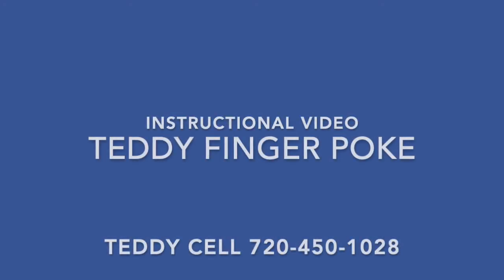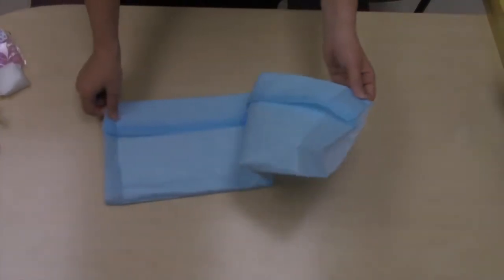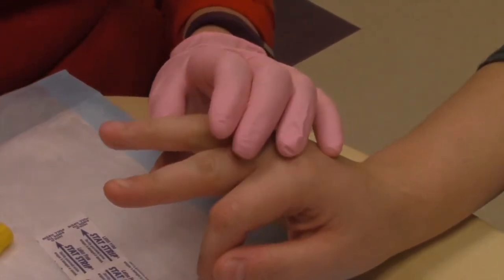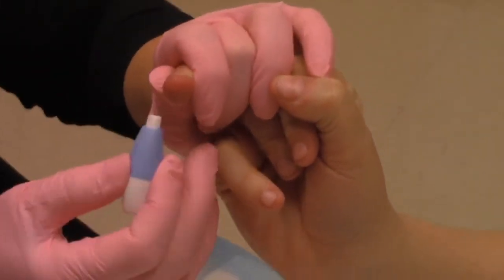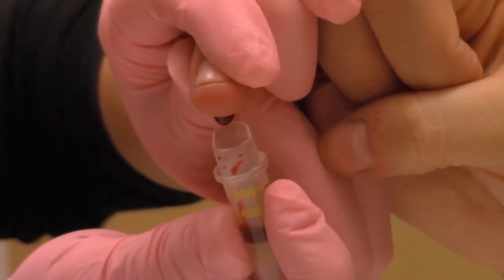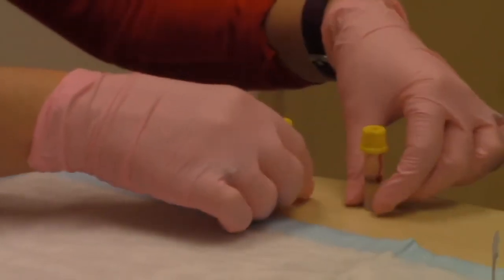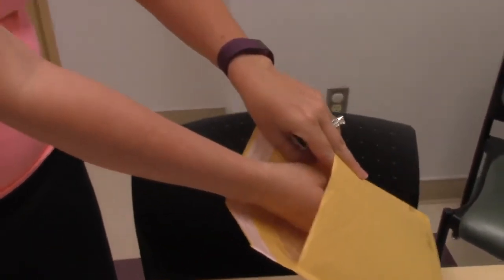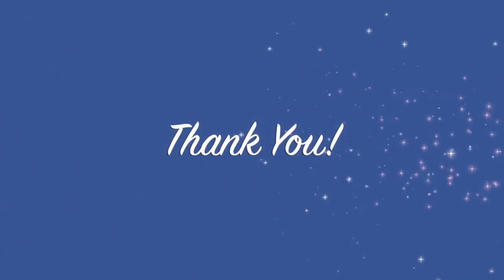TEDDY Finger Poke Instructional Video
Instructional video to collect small blood sample from the finger at home.